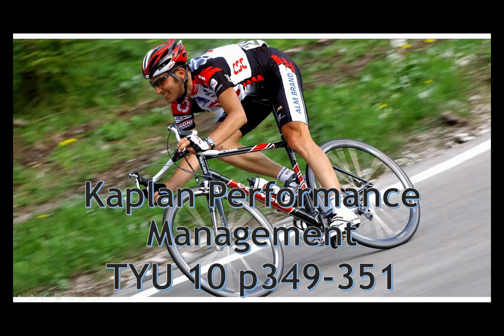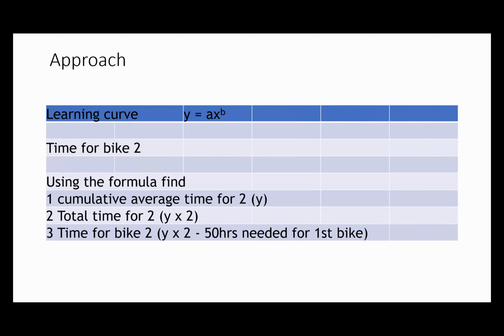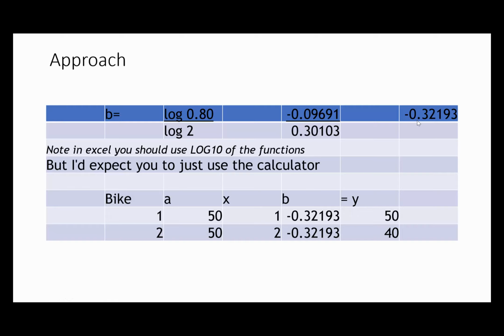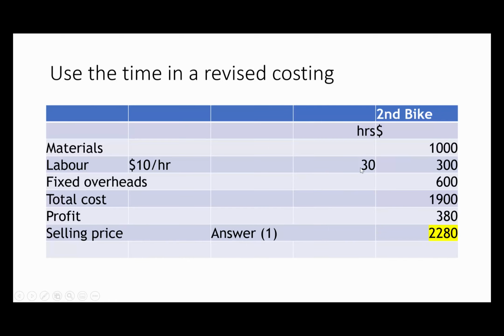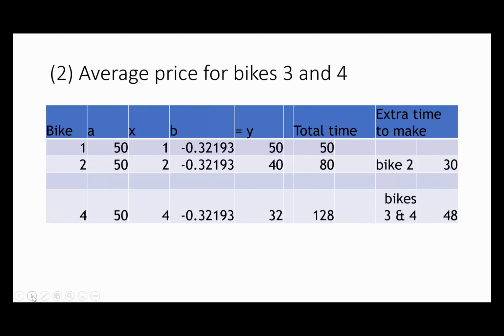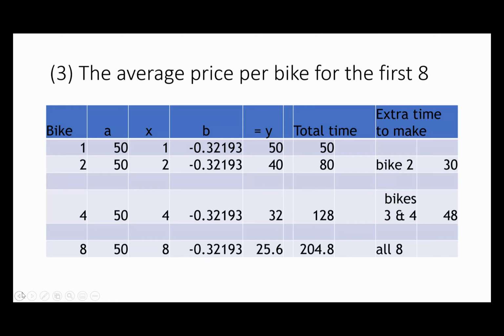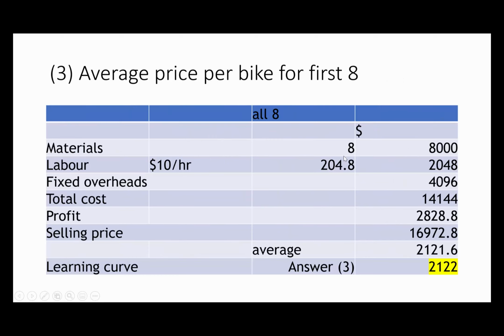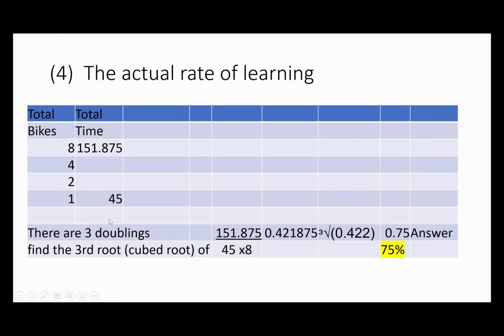Learning Curve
Kaplan Performance Management
TYU10 p349

Table of Contents:

00:00 - Learning Curve
00:14 - Slide 2
00:19 - What price for the second bike produced?
00:44 - Approach
01:09 - Approach
01:58 - Find the time needed to make bike 2
02:19 - Use the time in a revised costing
02:42 - (2) Average price for bikes 3 and 4
03:17 - (2) Average price for bikes 3 and 4
03:26 - (3) The average price per bike for the first 8
04:11 - (3) Average price per bike for first 8
04:43 - (4)  The actual rate of learning
05:43 - Thank you